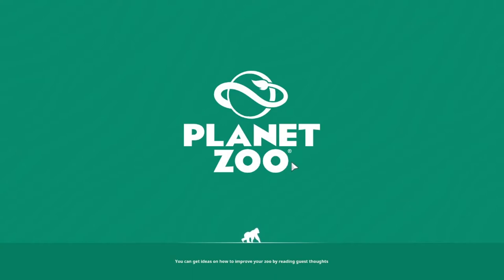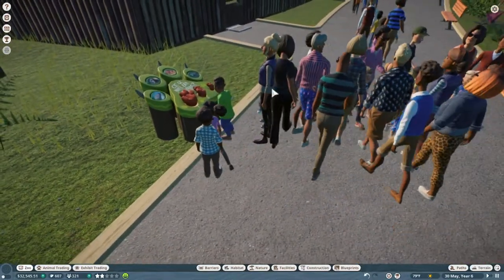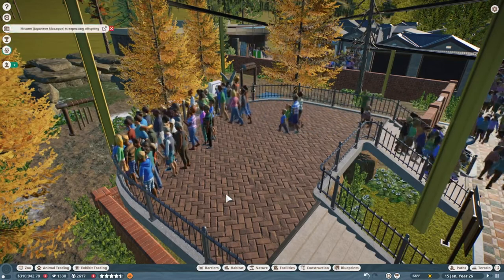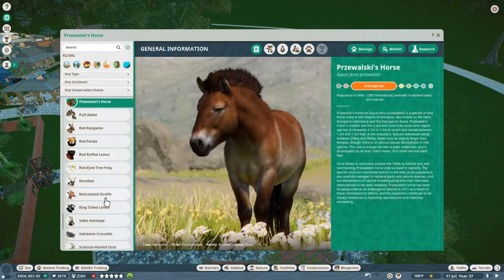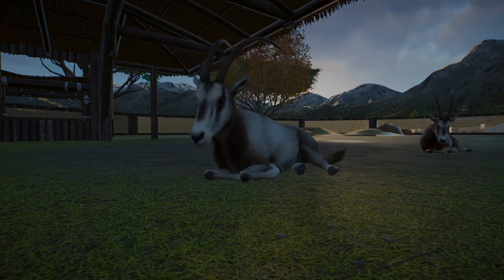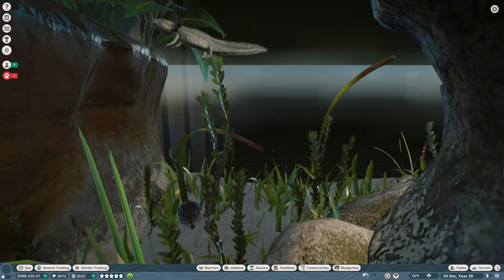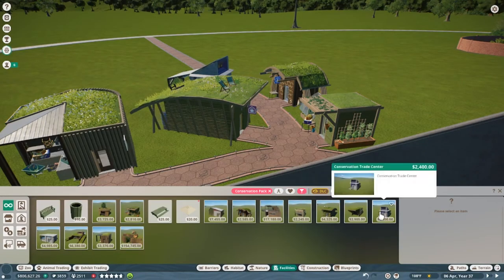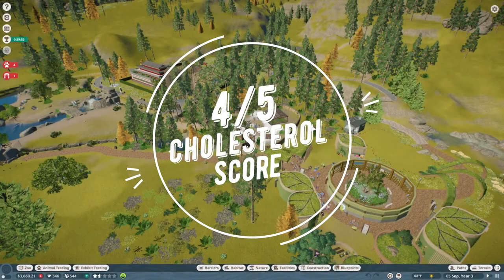Planet Zoo Conservation Expansion Pack | Review, overview, gameplay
This is a review and overview of the new Conservation Expansion pack for planet zoo! This is a fantastic game which is like a modern version of the old Zoo Tycoon game. This game is made by Frontier Developments and is an incredibly fun zoo simulation game. This review covers the new Conservation expansion pack which includes 5 new species including the Amur Leopard, Przewalski's Horse, Scimitar-Horned Oryx, Siamang, and Axolotl.

Timestamps
0:00 Intro
0:26 Conservation rating
0:45 Conservation stations
1:10 New behaviors
2:01 Amur Leopard
2:25 Przewalski's Horse
2:53 Scimitar-Horned Oryx
3:19 Siamang
3:49 Axolotl
4:14 Timed scenario
4:55 Blueprints and decorations
5:39 Cholesterol Score